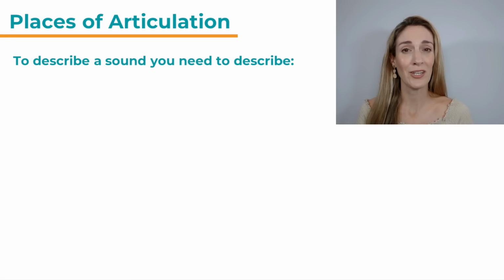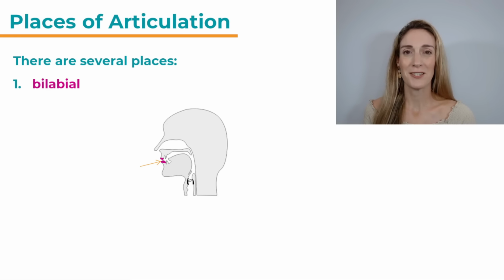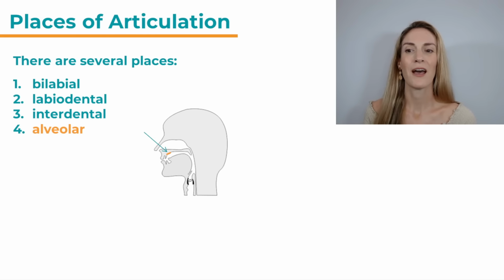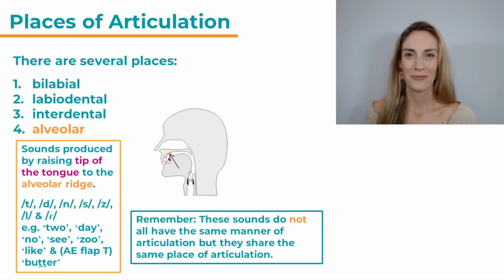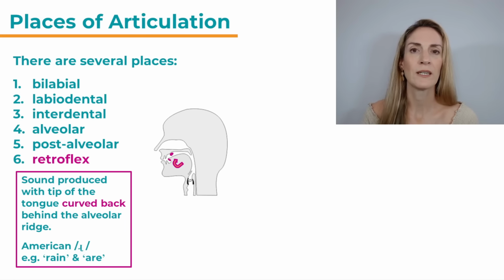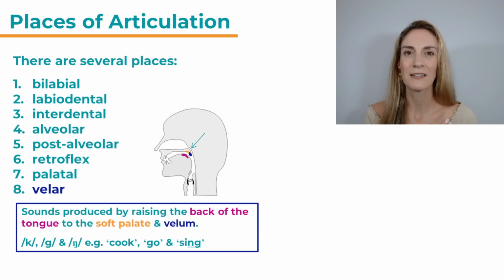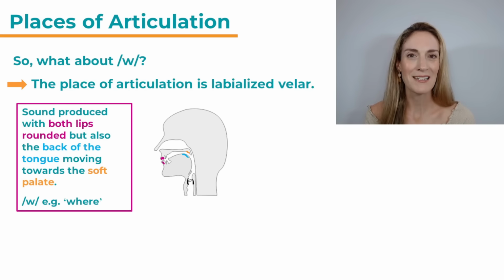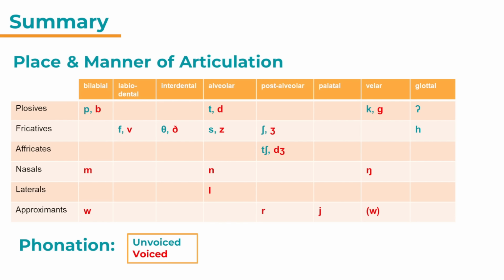Place of Articulation | Consonant Sounds in English - Phonology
Billie English - the YouTube channel to help you improve your English pronunciation, speaking and fluency! Billie is a certified CELTA English teacher trainer and has over 17 years of teaching experience. Learn more about the different places of articulation in this video.

🔹 Pronunciation Mastery: Speak clearly and confidently.
🔹 Effective Communication: Enhance your fluency and interaction.
🔹 Cambridge Exam Prep: Achieve top scores with my strategic guidance.

Stress-timed vs. syllable-timed languages
Sentence Stress in English
What is word stress? Part 1

★★ CONNECT ★★ @the.billieenglish  ★★

★★  TIME STAMPS ★★
0:00 Introduction
2:29 Bilabial
3:23 Labiodental & Interdental
5:20 Alveolar
8:08 Post-alveolar & Retroflex
10:19 Palatal
11:23 Velar
13:08 Glottal
14:25 Labialized Velar (the sound /w/)
16:12 Summary Table - Manner & Place of Articulation with phonation

In this video, we'll delve into the intricacies of English phonology, specifically focusing on the different places of articulation. We'll explore how and where speech sounds are formed, from the front of the mouth to the back, including labials, alveolars, palatals, velars, and more. It's a fascinating linguistic journey that's essential for understanding the nuances of English pronunciation. I'm here to make this topic easily digestible. You don't need a degree in phonetics to follow along. I'll be your guide, breaking down the concepts step by step.
By the end of this session, you'll have a solid grasp of how our articulators work together to produce distinct sounds in English. Thank you for joining me in this educational endeavour. Let's dive into the intriguing world of articulatory phonology.

★★ ABOUT BILLIE ★★